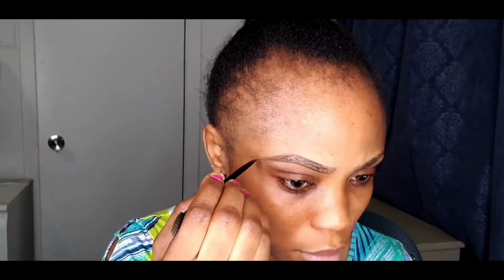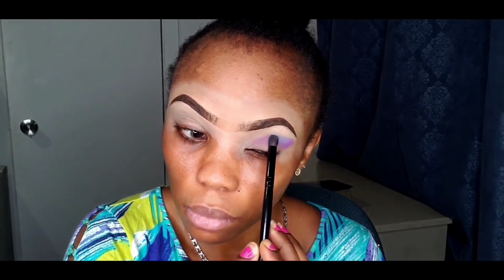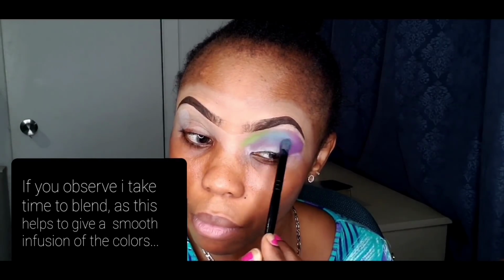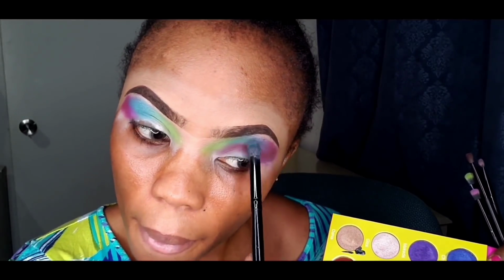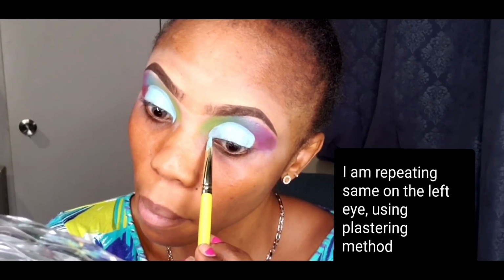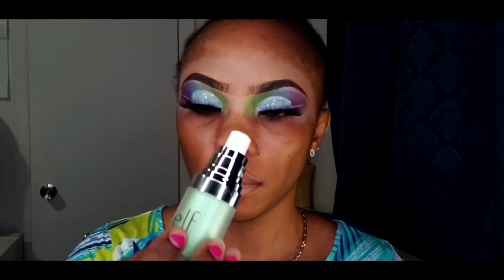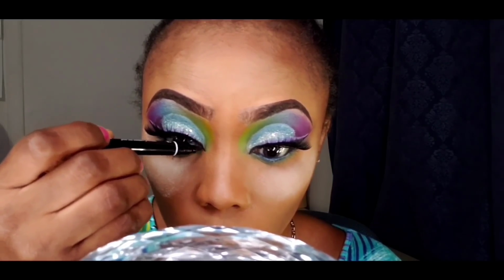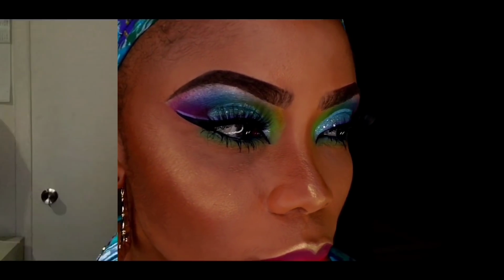FULL FACE TRANSFORMATION //DETAILED MAKEUP TUTORIAL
Today's tutorial is a detailed full face transformation makeupglam . i tried to ensure all processes were not left out while editing. I hope you enjoy it ! Xoxo 🤍